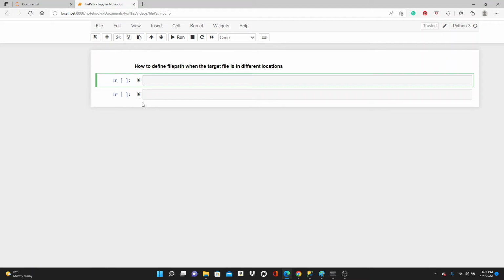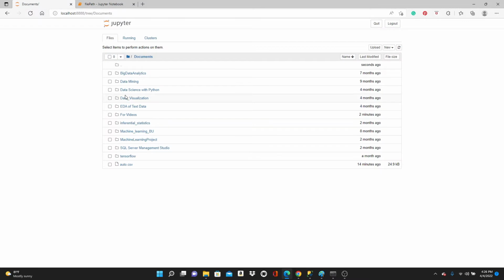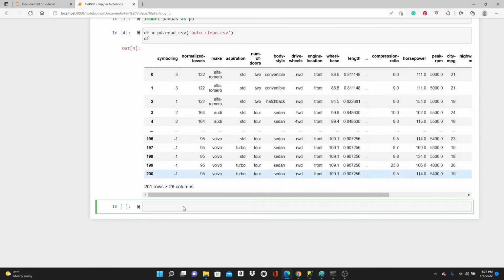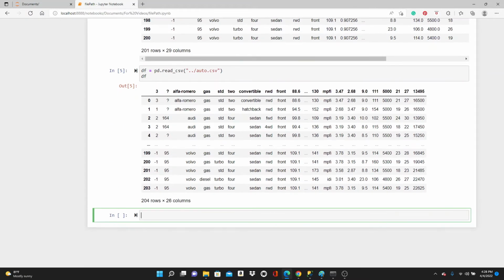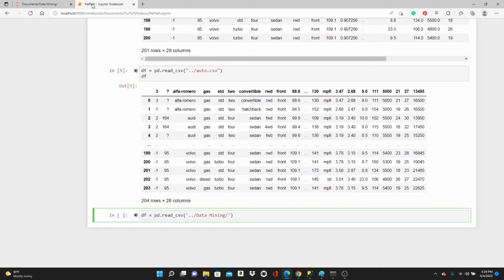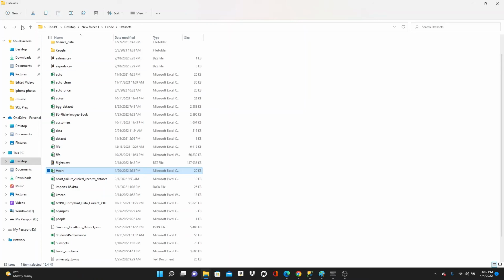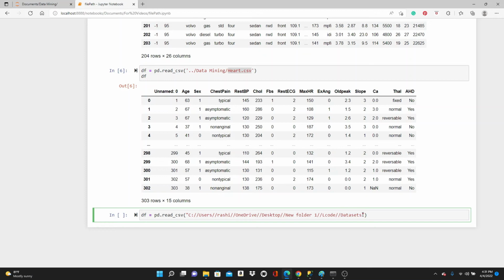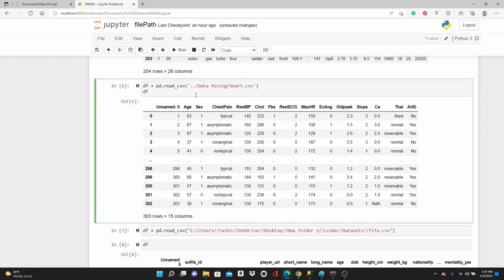How to Define File path in Python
I used the pandas' library for this demonstration. But defining a file path is almost similar in other Python settings as well.